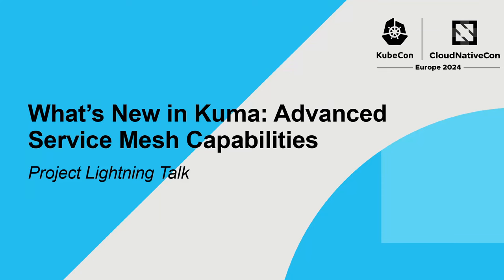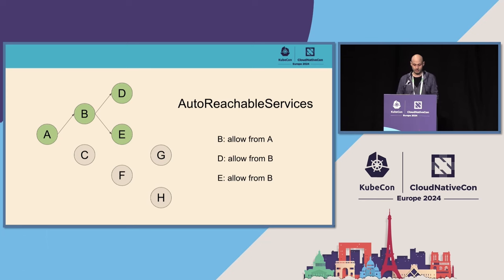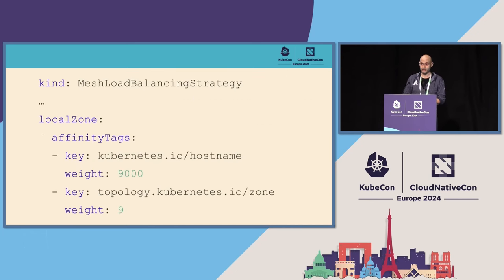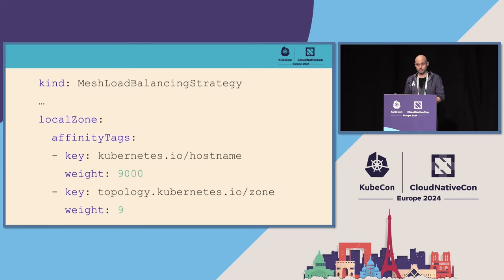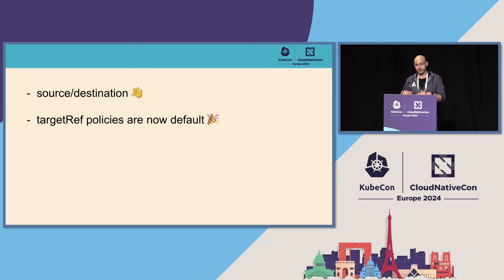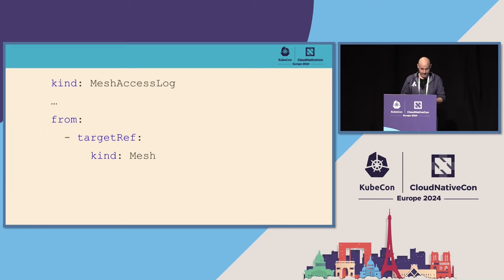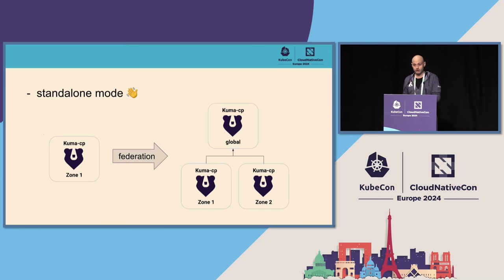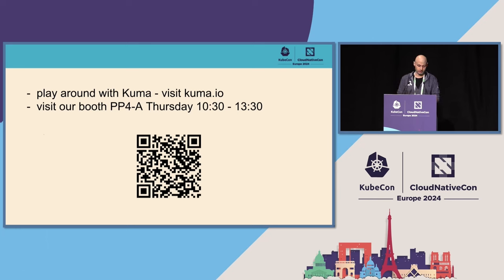What’s New in Kuma: Advanced Service Mesh Capabilities | Project Lightning Talk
Kuma is an open source control plane that delivers advanced traffic management and observability for microservices. In this session, we’ll talk about the latest releases and most exciting features from each.

Highlights include:
- Advanced locality-aware load balancing inside and across zones helps you achieve cost savings and high reliability, even in the most constrained environments.
- Reachable services can now be derived from MeshTrafficPermissions to get performance improvements for free.
- targetRef policies are now default, new users do not need to use or know of older policies anymore.
- Standalone mode is getting removed. You can now start a zone without KDS, we also provide an easy path to add a global from an already running zone with federation. You can now apply policies to your zone directly. This helps users to use policies without needing to connect to the global control-plane.